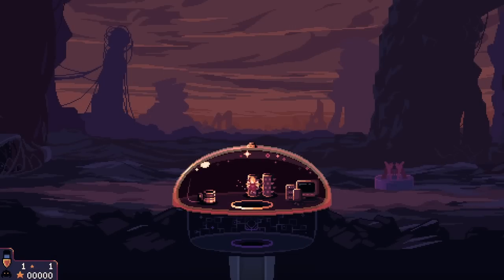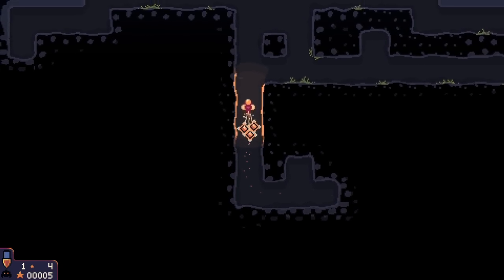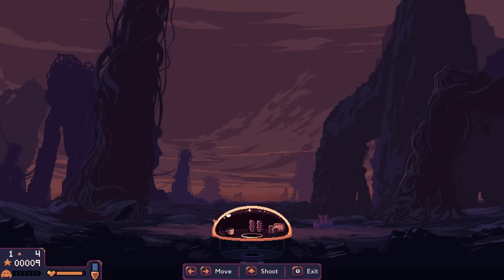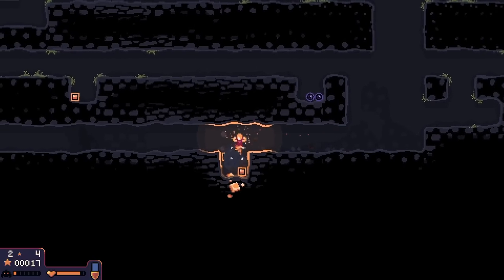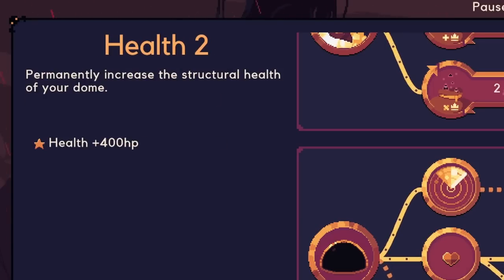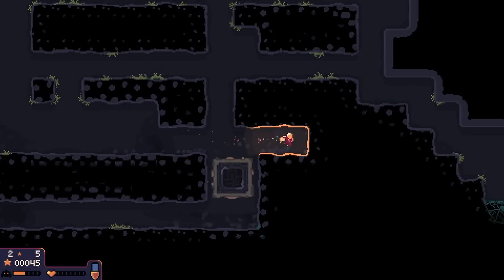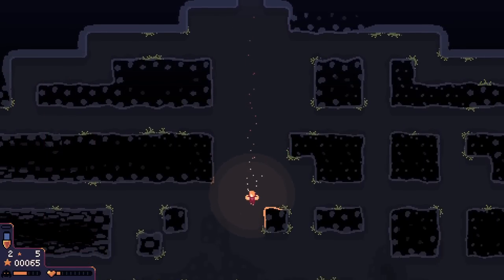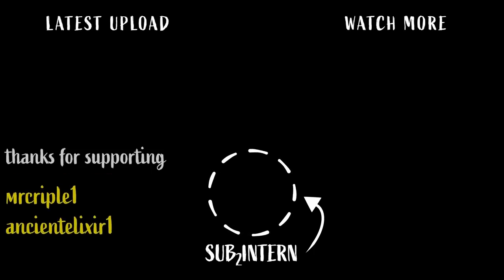Surviving ENDLESS Waves Of SPACE Monsters in Dome Keeper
Diggy, diggy dome!

DOME KEEPER (DOME ROMANTIK):
Dome Keeper is a roguelike mining game, where you go on a run to strip multiple planets of their minerals, while the native creatures furiously try to stop you. They come in waves, so you have to carefully consider your mining activities to return just in time to defend you dome. Greed can be deadly, information a viable tool for survival. Powerful upgrades will help you stay alive and be productive until you can move on to the next world.